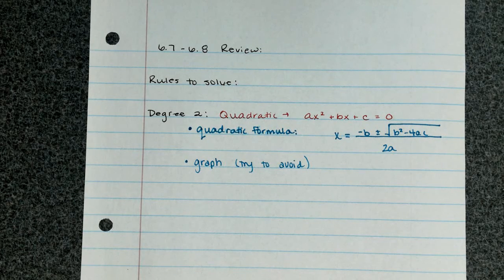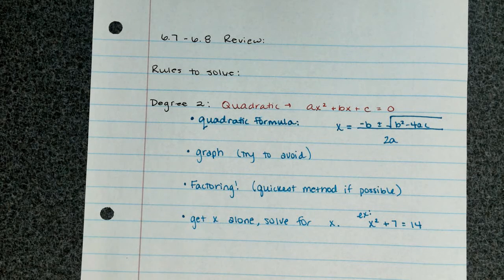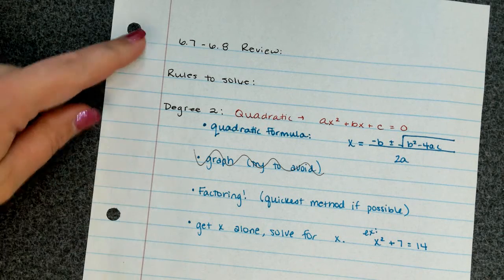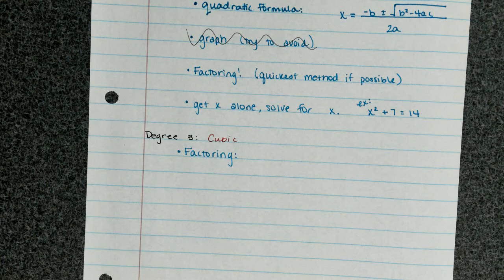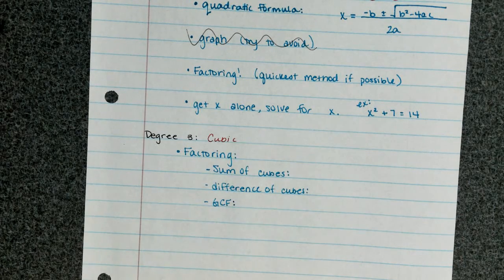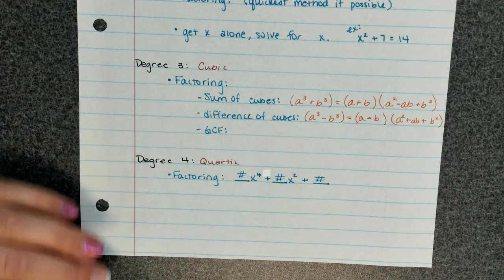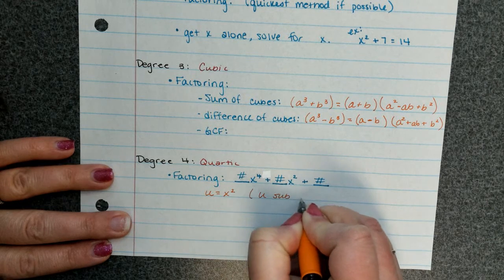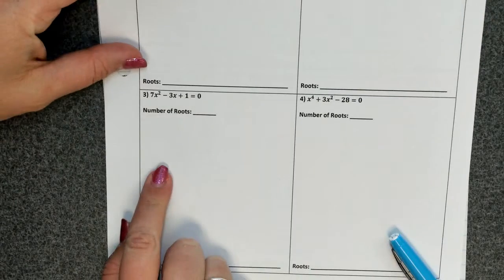Fox - Algebra II - 6.7-6.8 Review HELP